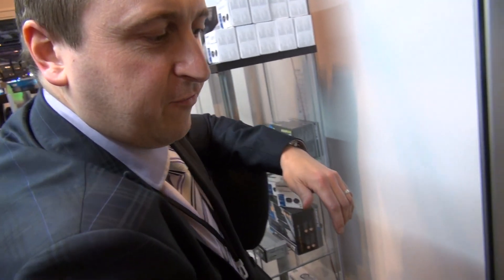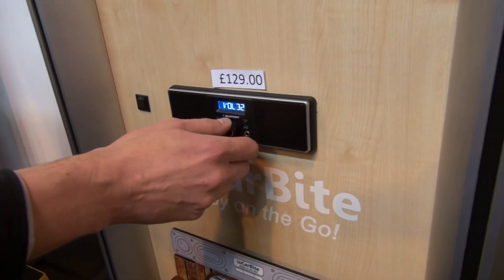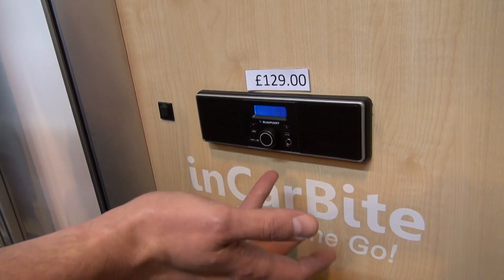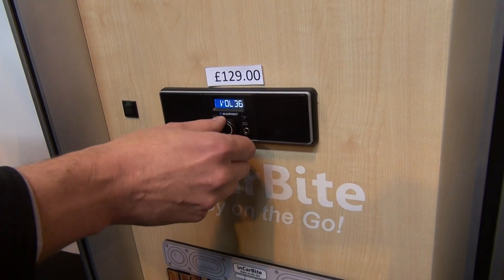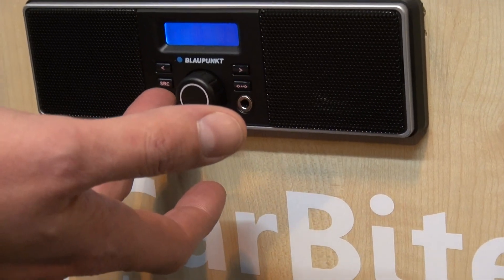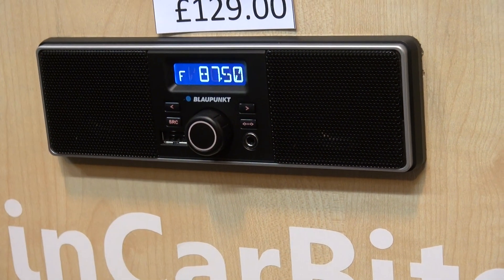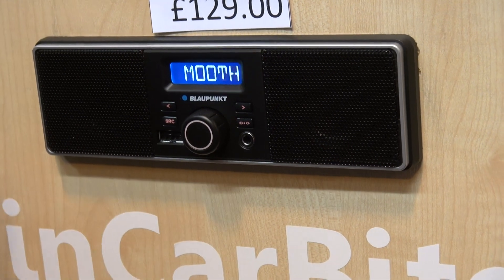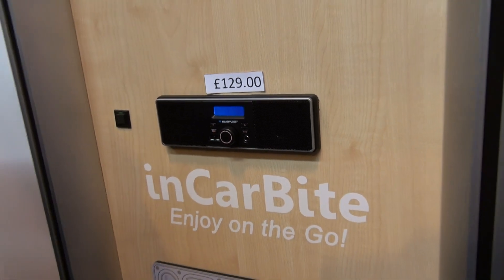BLAUPUNKT CASABLANCA HAS SPEAKERS BUILT IN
Adam Rayner visits Gadget Show Live Professional Day and sees Lee Fergus of Autosound, who are the UK distributors for Baupunkt. This small but clever deck is ideal for those toy cars without even real dashboards...like Mokes and Dune Buggies and old Minis...even tractors! A simple but elegant idea and it can run DAB and display digital radio station idents, as you can see.